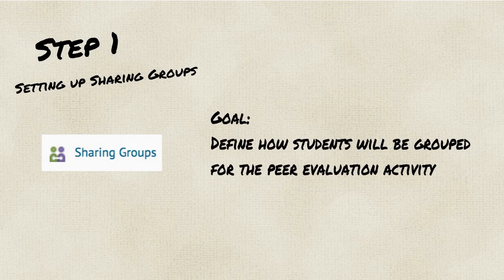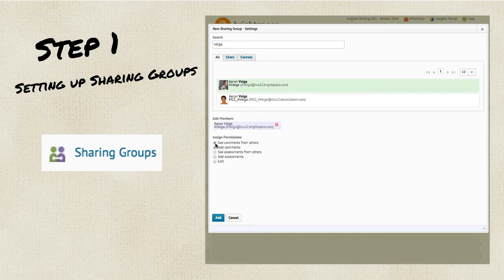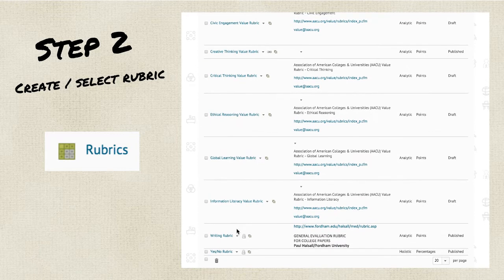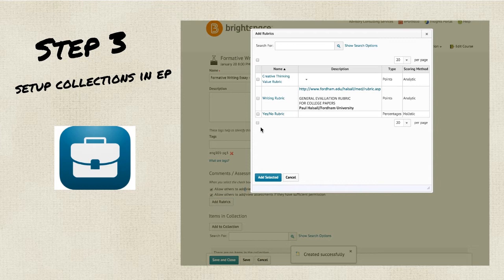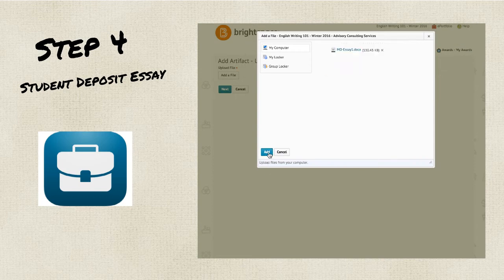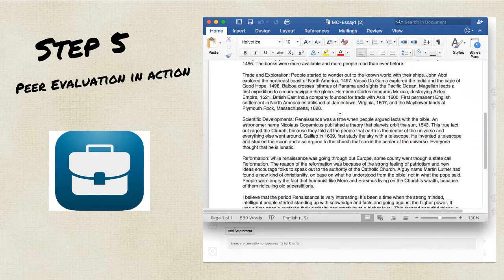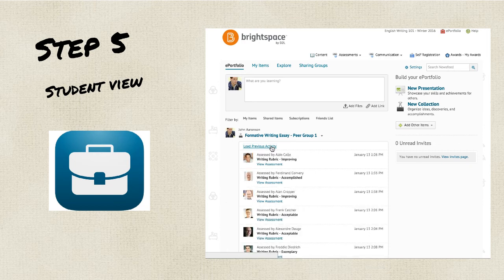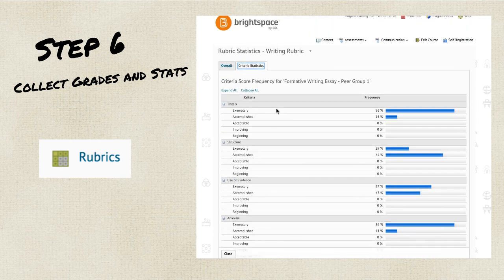Peer Evaluation in Brightspace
How to do Peer Evaluation in six steps.